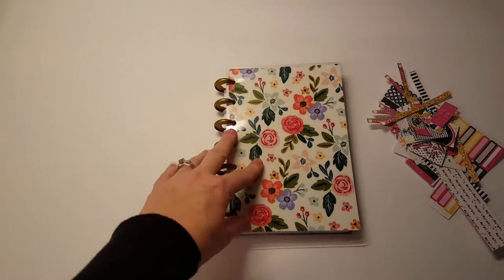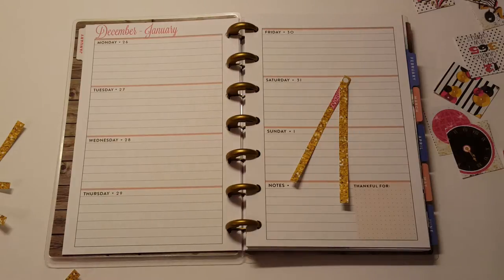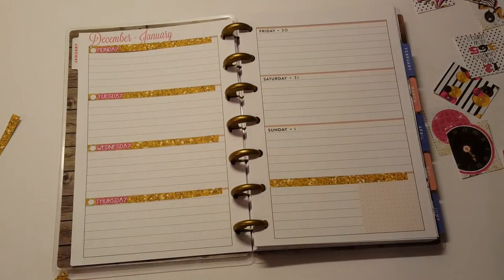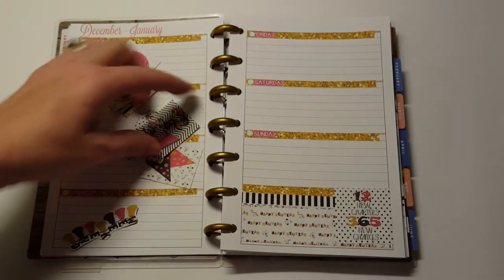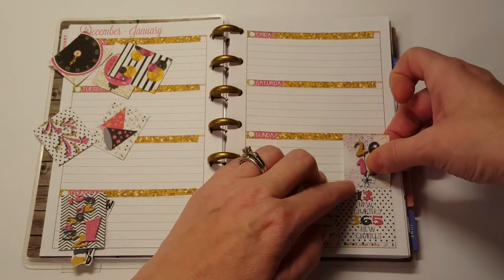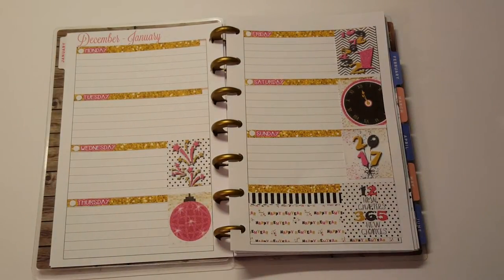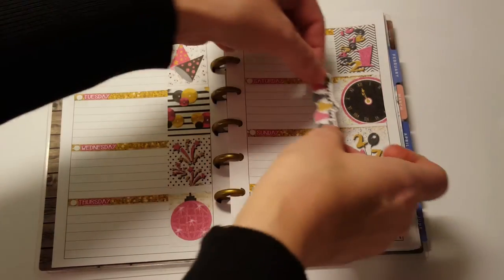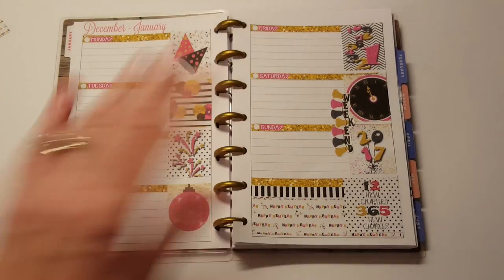PLAN WITH ME / MINI HAPPY PLANNER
Don't mind my cutting and printing.  It was just me and my scissors. lol